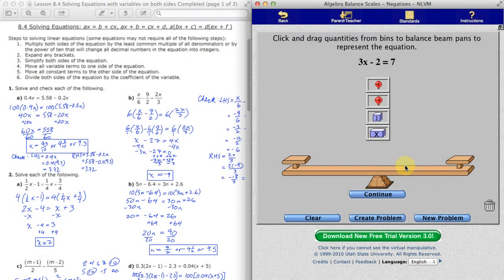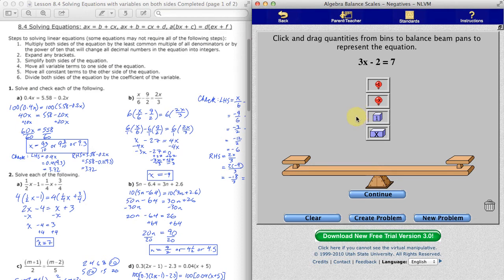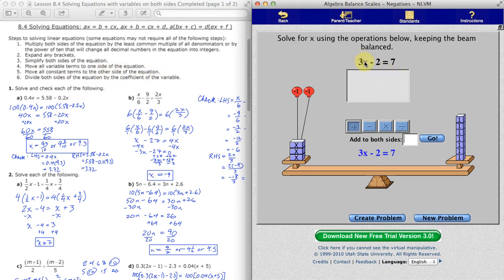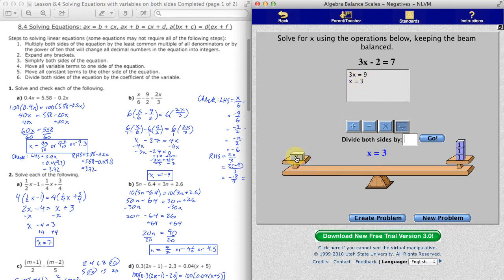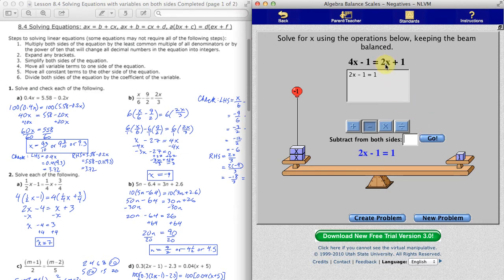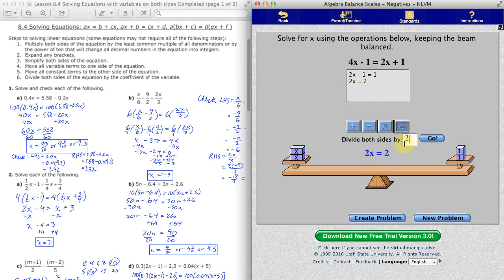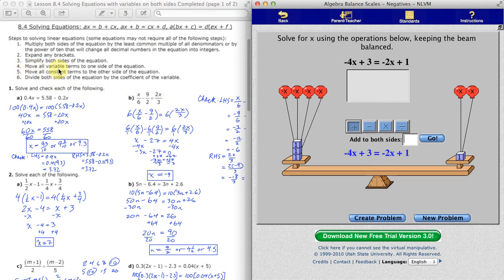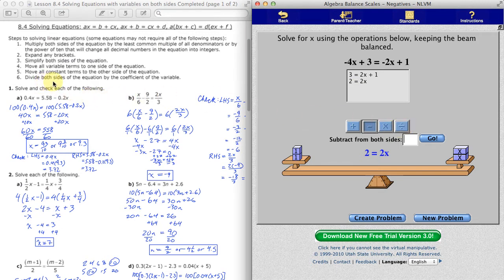Math 9 Solving Equations Using the Online Virtual Manipulatives